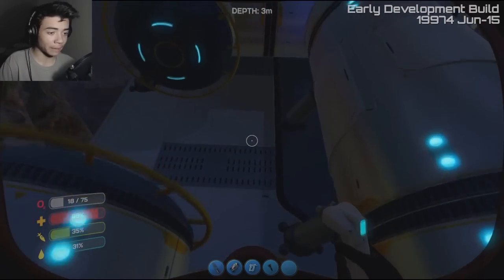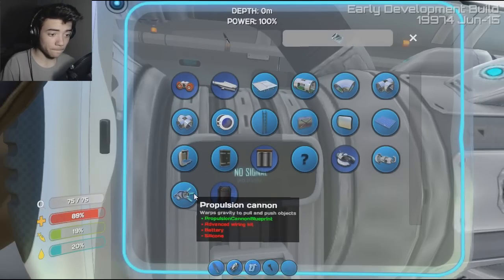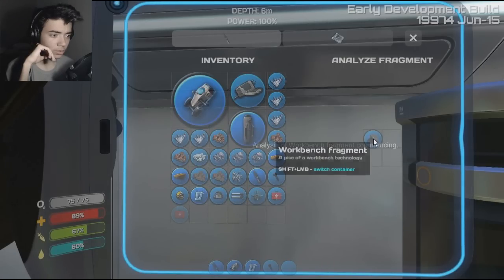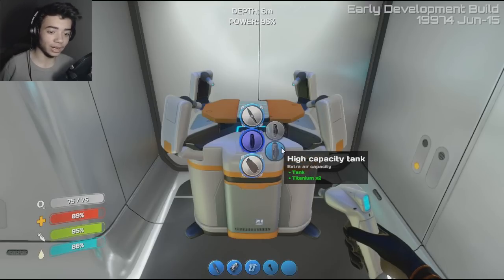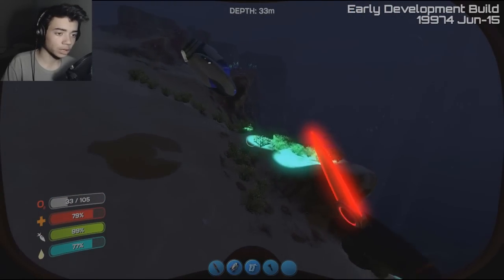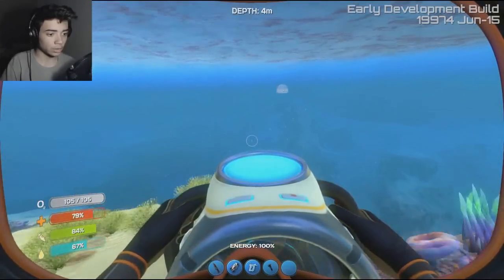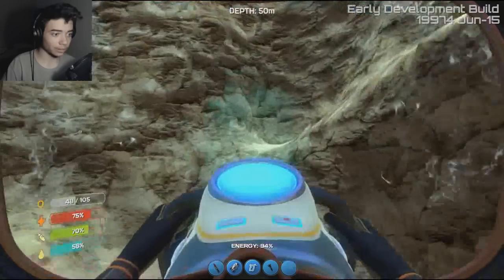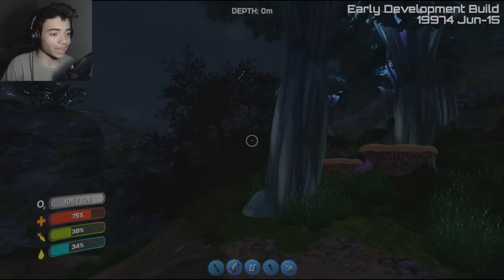FLOATING ISLAND?! - Subnautica - #8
Welcome to the alien world of Subnautica! Where everything wants to eat you!

What JELlegendz does?
Hey what's going on everyone?!? I'm just a regular guy who likes to play video games, and records himself playing them, i play all different types of games whether RPG like Dungeon Siege etc, Adventure like Minecraft, Terraria, Alice Madness Returns etc, FPS like Half life, Black mesa or Garry's Mod, NOT CALL OF DUTY, Horror like Amnesia, Cry of Fear etc. Also i plan to play a whole lot of Indie games with in between genres of gaming . Or suggest me a game to play. It really encourages me to upload more videos and do what i love. THANK YOU for all the support you give me. Now why are you still reading this? go on!